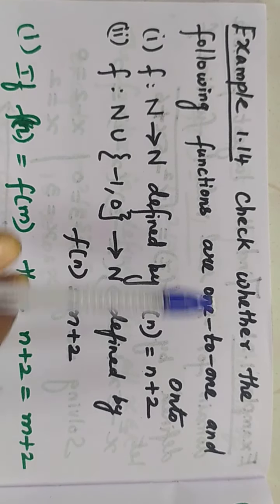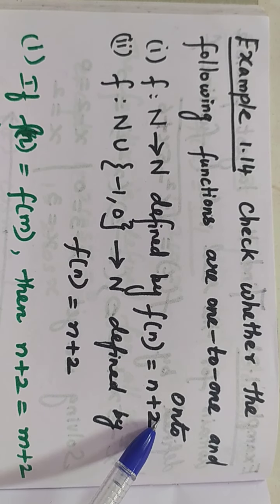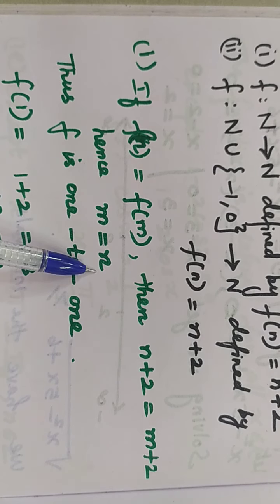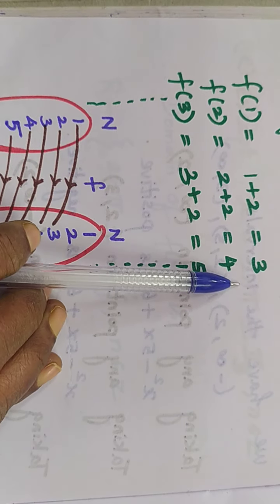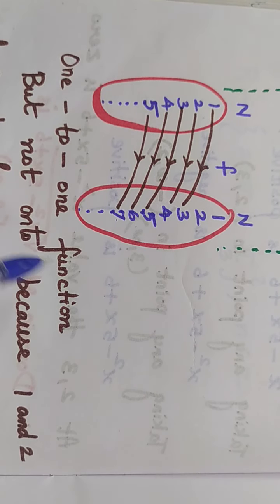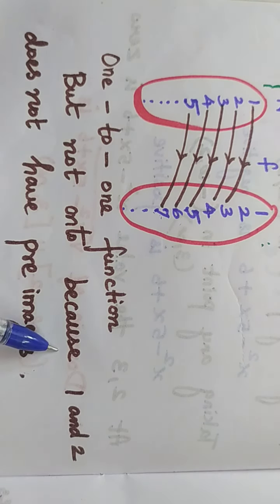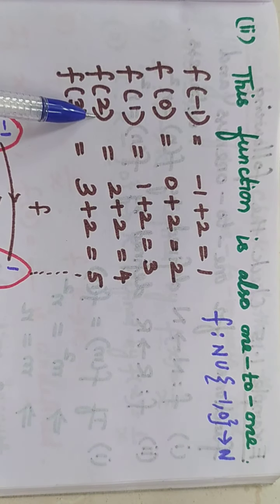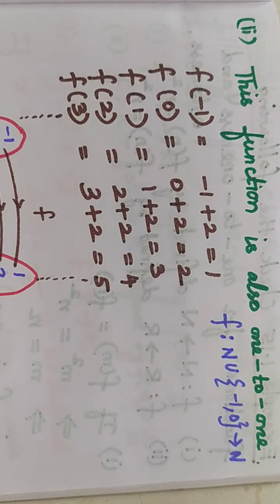11Maths(TN)Example1.14 Sets, relations, functions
One-to-one & Onto function